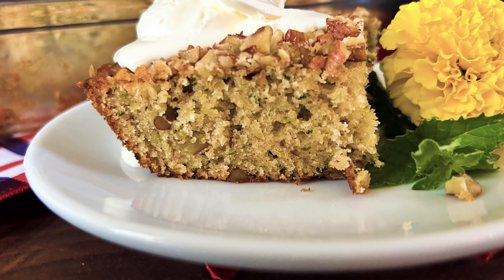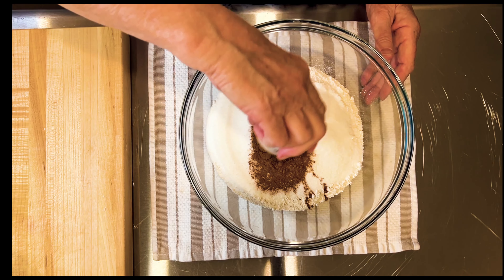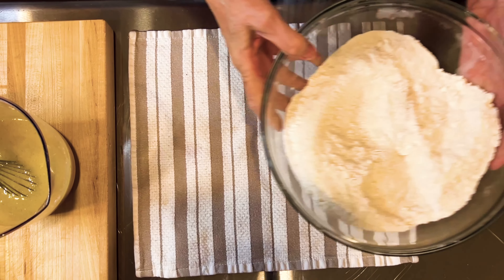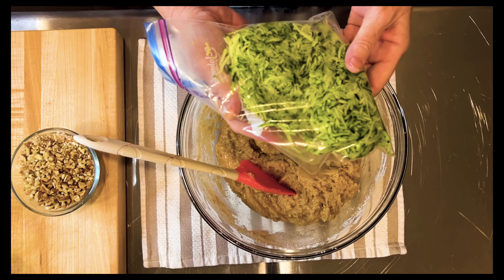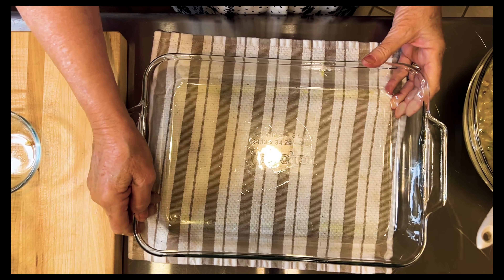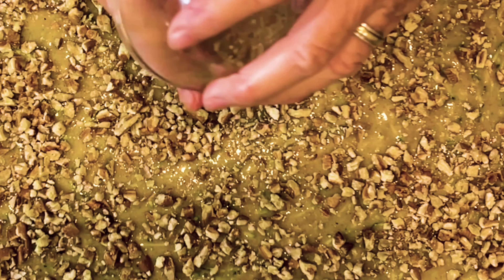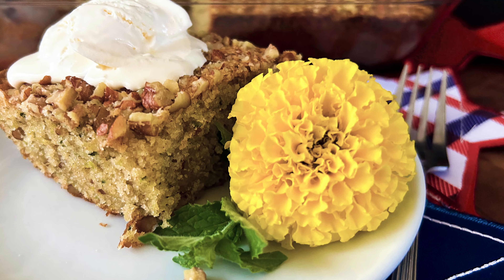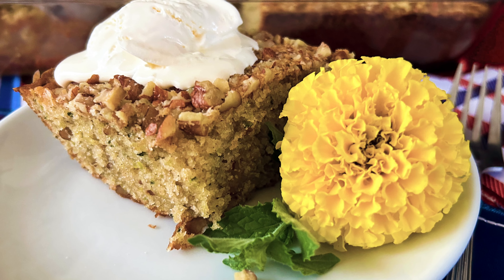Darlene's Squash Cake Recipe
I was at a wedding shower for my niece and this cake was one item served there.  Everyone there was complimenting and asking for the recipe.  This recipe is better than any squash bread or cake I’ve ever had. I’m not the Darlene in the title.  Darlene Zinsmeyer from Walburg, Texas shared this recipe with all of us at the shower. I did add 2 Tablespoons of lemon zest and 1 Tablespoon of lemon juice. Lemon brightens the flavors of everything. Give it a try; you won’t be disappointed.